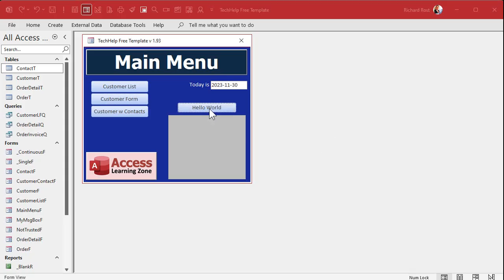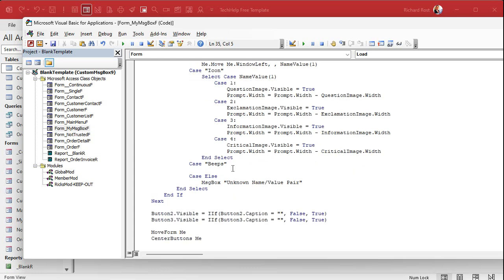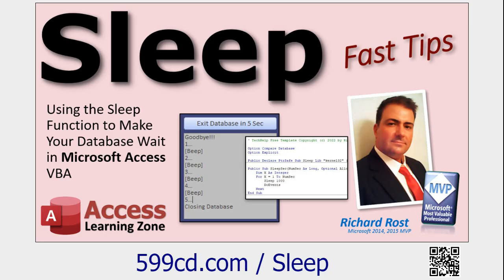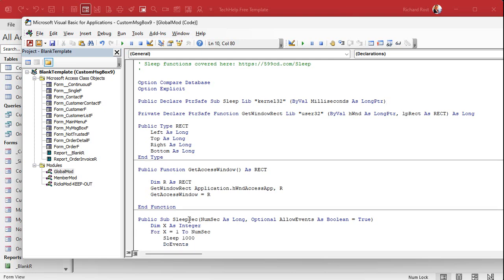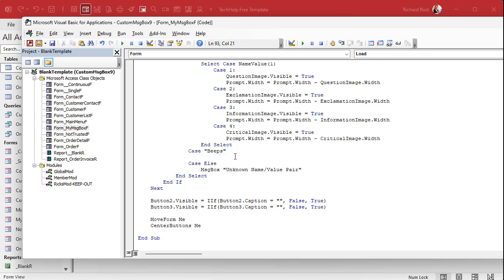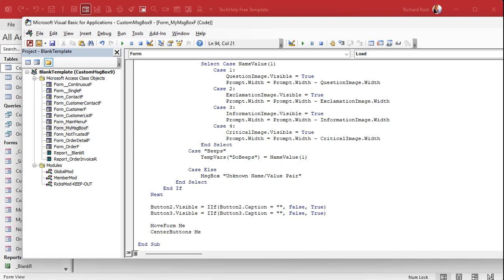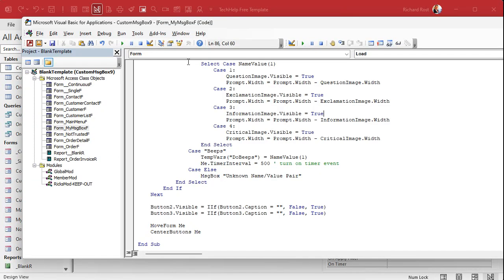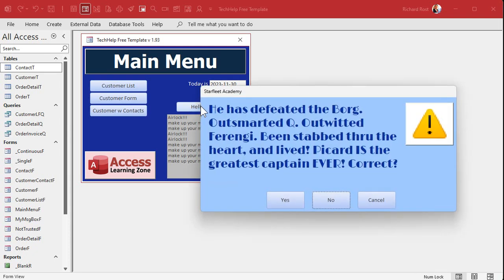Create a Custom Dynamic MsgBox in Microsoft Access Using VBA. Part 10: Play Sounds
In this Microsoft Access tutorial series, we focus on creating a custom message box using VBA, enhancing the standard MsgBox function.

In Part 10, we will learn how to play sounds when our MsgBox opens. You can have it play any number of beeps. We'll learn a trick using the form's Timer event to play them properly.